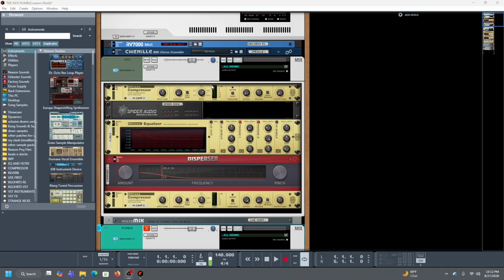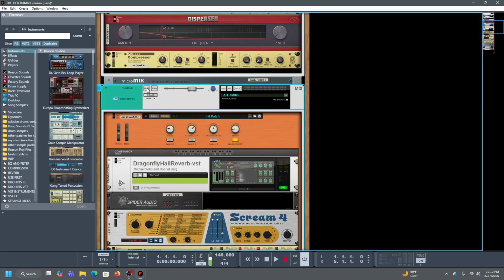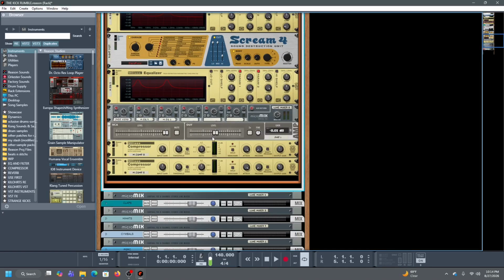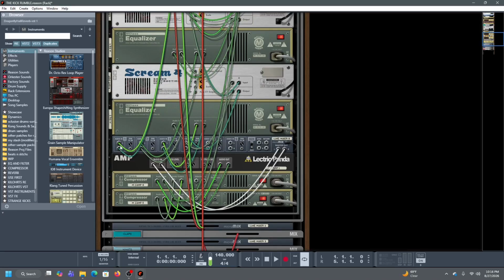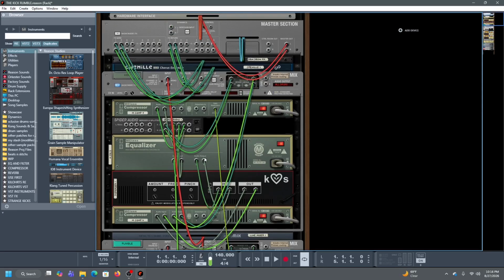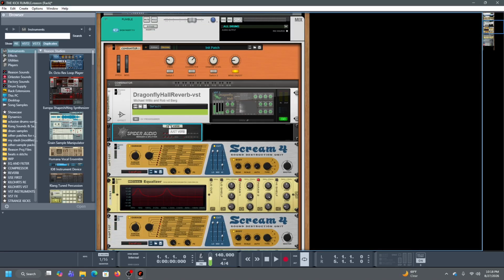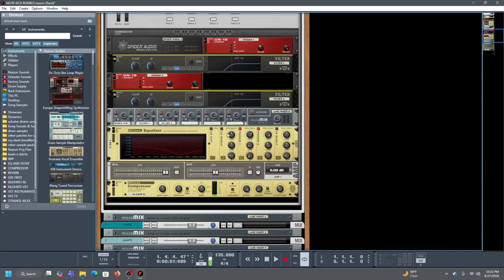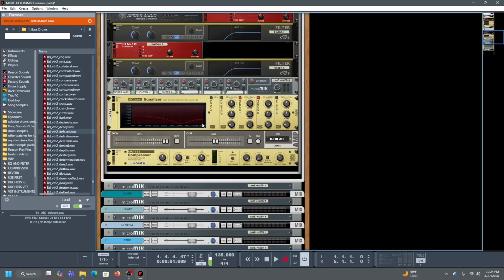how to rumble kick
Forgive me in advance if this video doesn't feel extremely coherent. I kinda want to remake it. In the mean time, hopefully 'ello hopefully this video gives you everything you need to know!